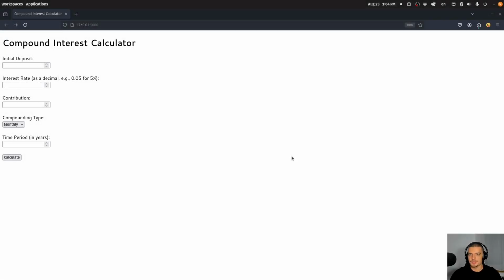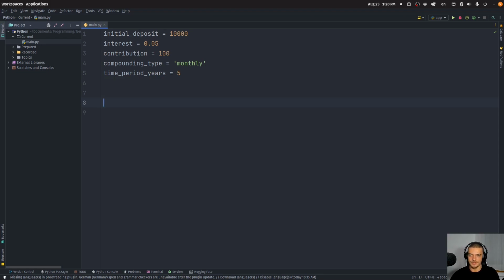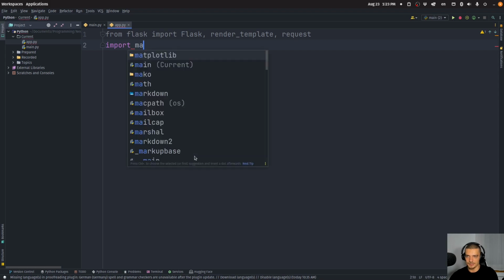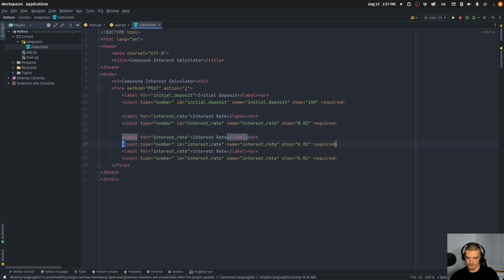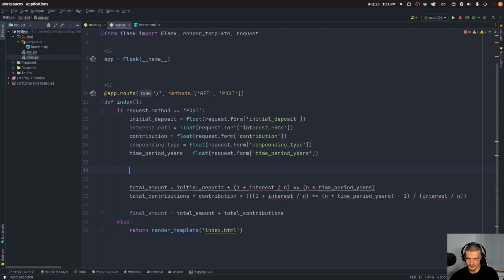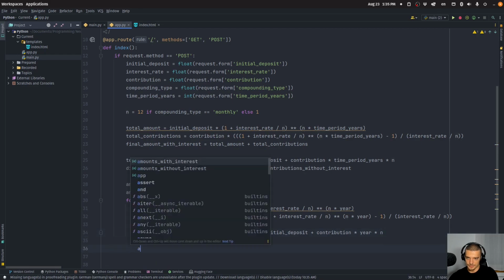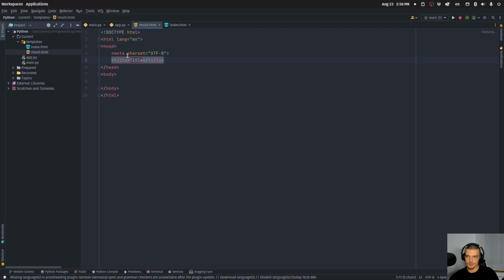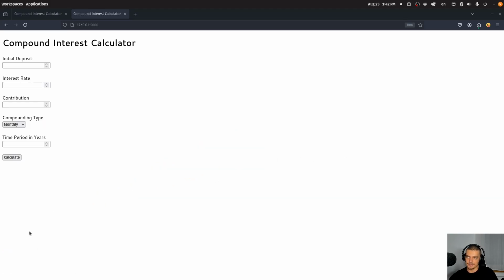Compound Interest Calculator in Python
Today we learn how to build a compound interest calculator in Python.

Timestamps:
(0:00) Intro
(0:16) Preview
(1:59) Basic Calculation
(6:58) Web Application
(26:31) Outro